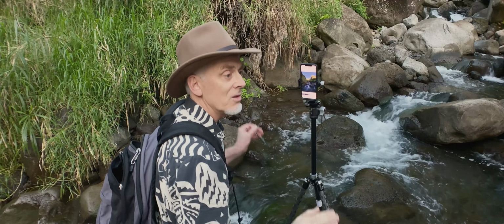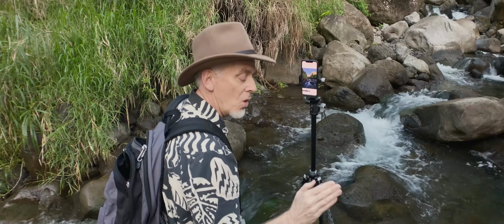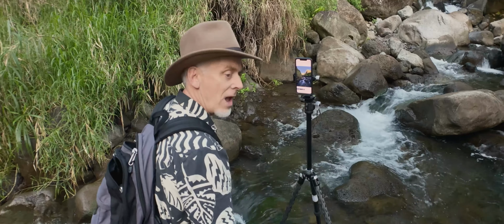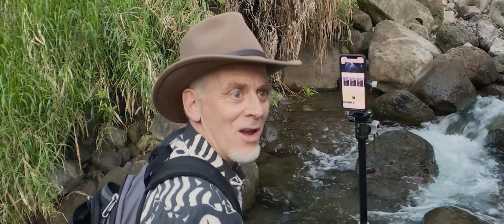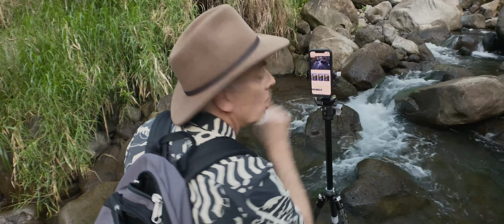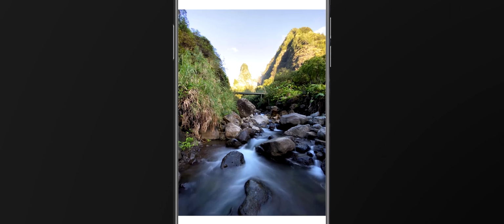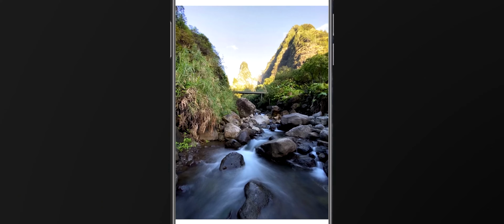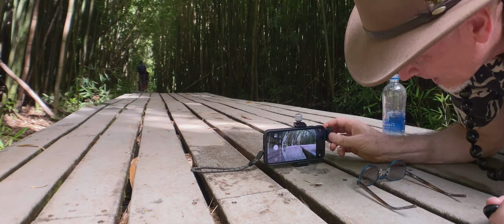The Russell Brown Show: Hawaii // Secrets to great waterfall photos on the iPhone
In this episode of the Russell Brown Show you will learn a great iPhone trick for making moving water look amazing. Also! Be sure and check out Russell's tutorial about how he processed the images from this episode.

Software and Hardware used in the show: - Adobe Photoshop for iPad - Adobe Lightroom Mobile - Adobe Premiere Pro - iPhone 11 MAX - Really Right Stuff tripods. Special thanks to: Jeremy Verinsky

This series in Hawaii was filmed on an iPhone 11 Max Pro with a Moment Anamorphic lens and RODE microphones.